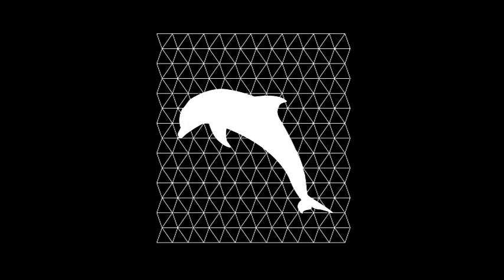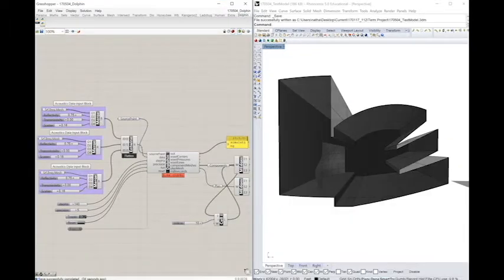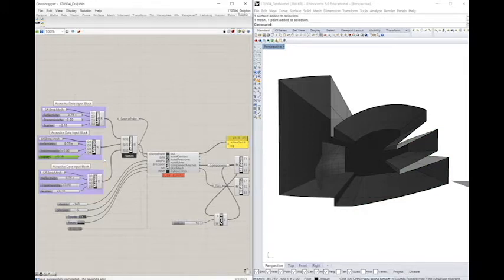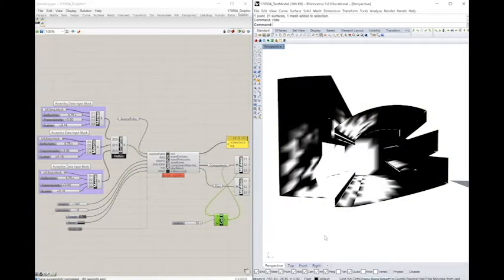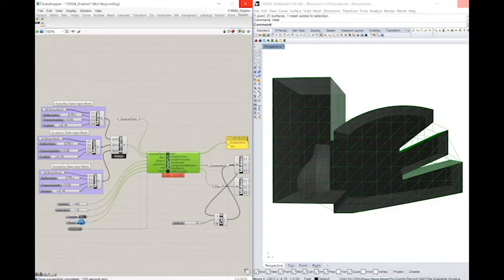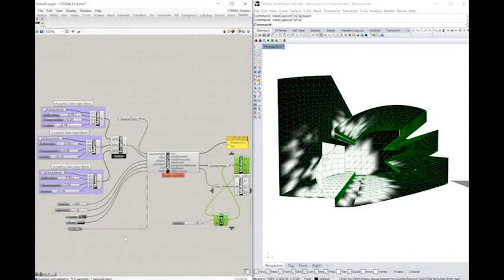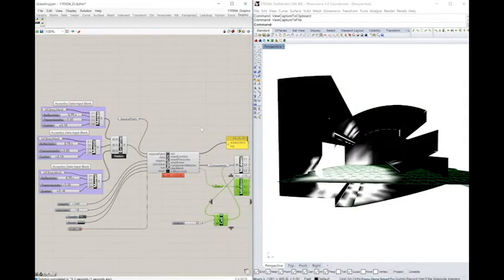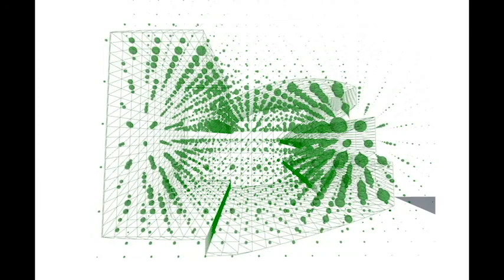Dolphin Acoustics for Grasshopper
Description and demonstration of my Dolphin component for Grasshopper for Rhino.  Written in python, this component is still far from being user-friendly or fully functional, but it begins to look at the possibilities of a high power lattice-based acoustics simulator within grasshopper.